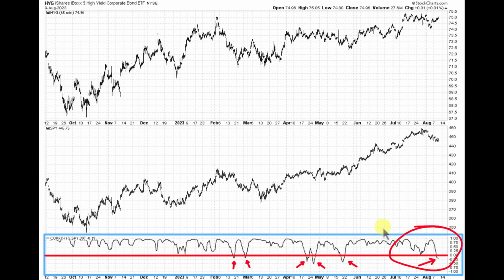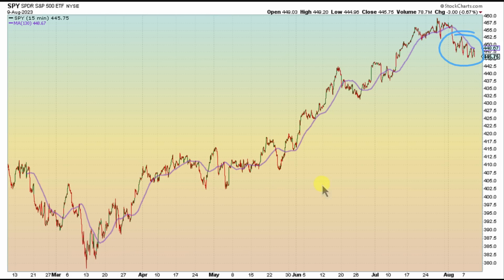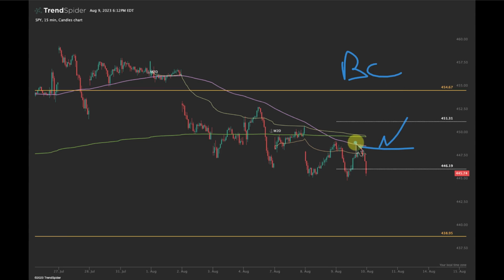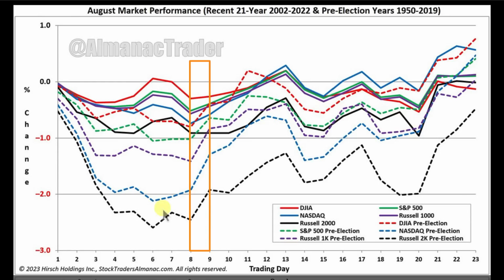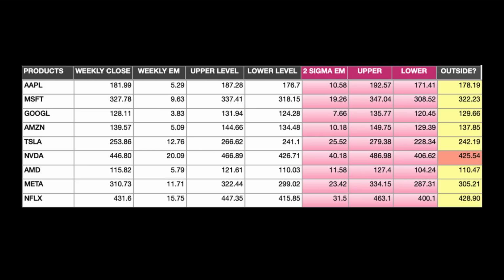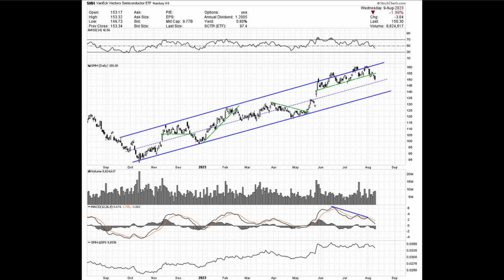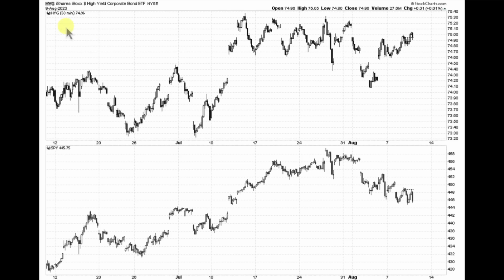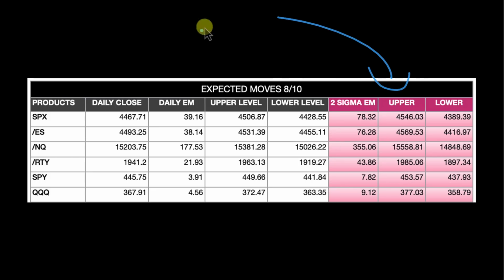Something's Gotta Give.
In today's stock market brief, we are going to talk about the magic purple line on my screen (5DMA), various expected moves that are based on options implied volatility on the SPY (S&P 500), QQQ (Nasdaq 100), and more.